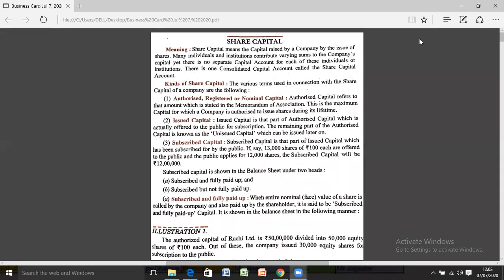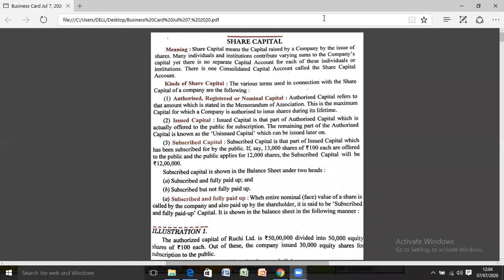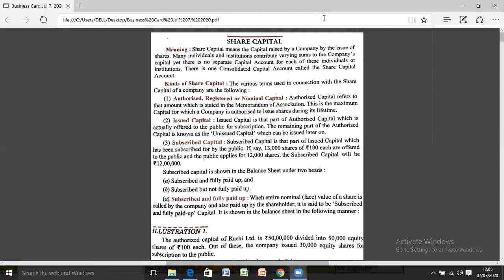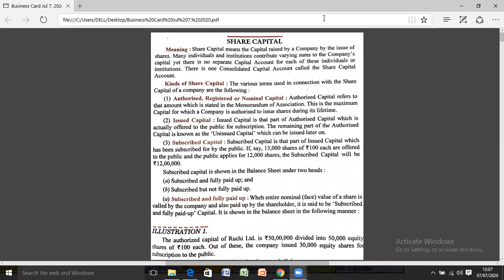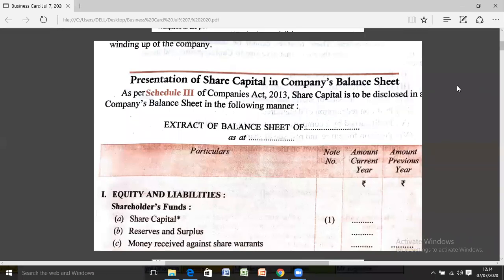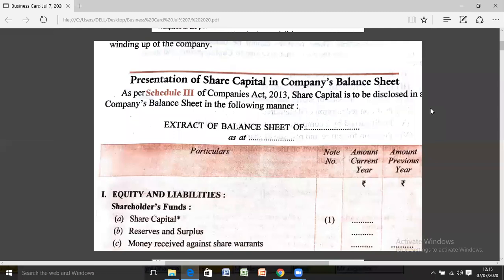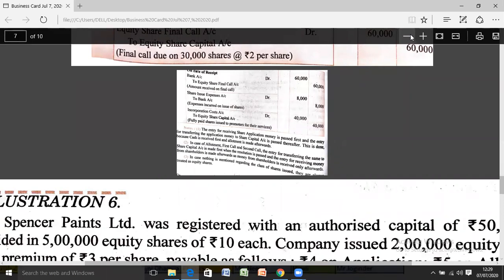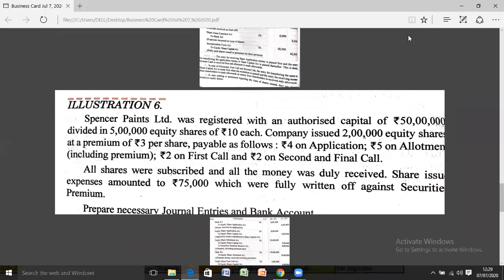TCS XII COMMERCE Company Account 6